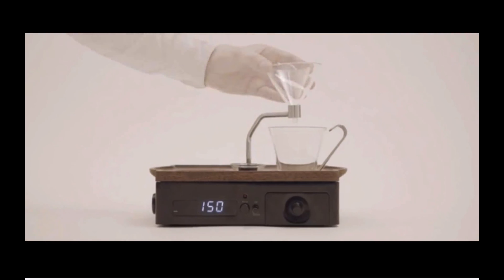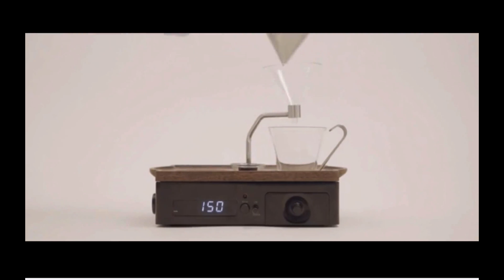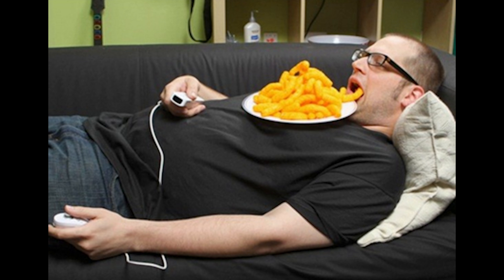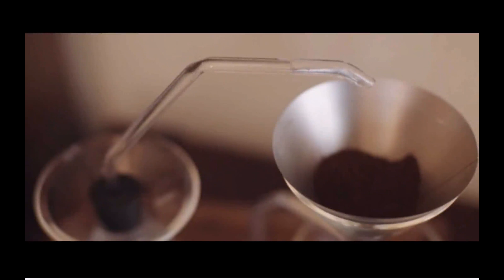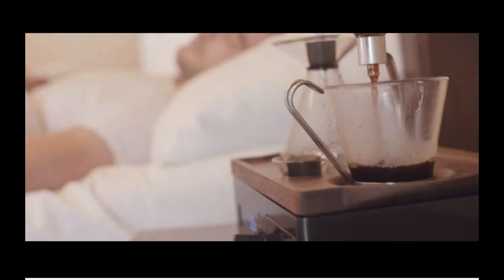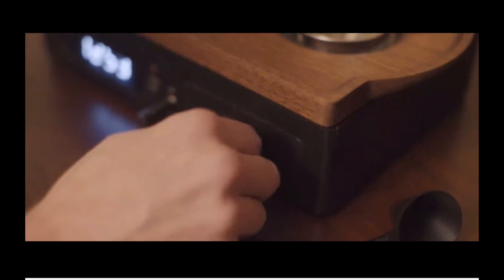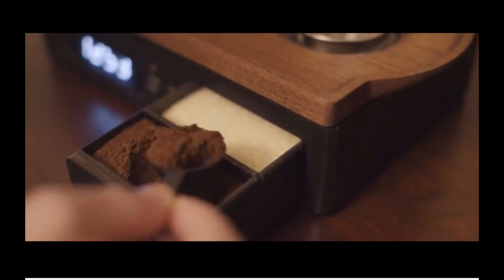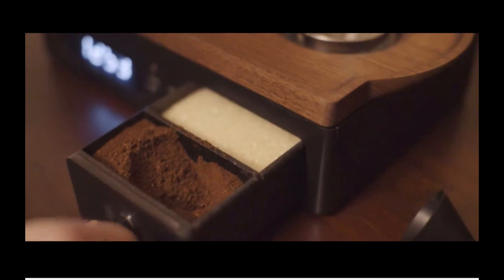Go Fund Yourself Ep 15 - The Barisieur: Coffee & Alarm Clock Review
Brian Clayton & Roman Bercot review the kickstart project, The Barisieur: Designer Coffee & Tea Alarm Clock.  This entertaining duo goes though the project and lets you decide if it is a winner or loser.

Today we talk about the the Barisieur: Designer Coffee & Tea Alarm Clock.  This device allows you to Brew coffee right next to your bed.  The product fall short of the hype and Brian & Roman review how this product would work and if you should back it.